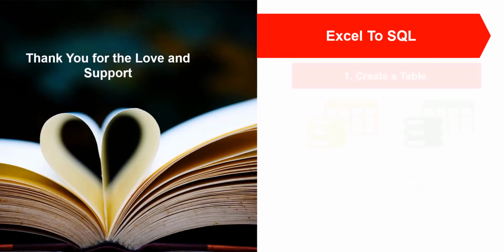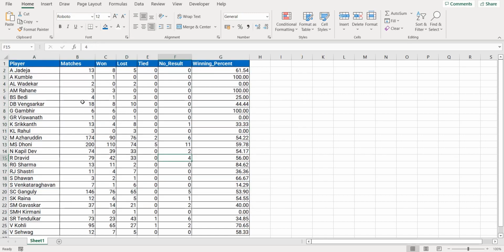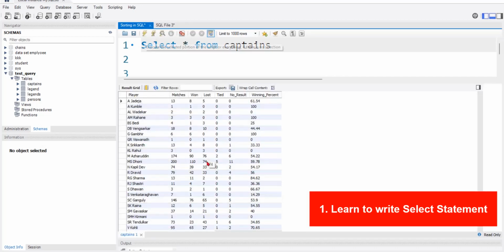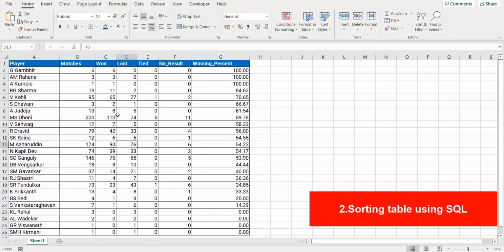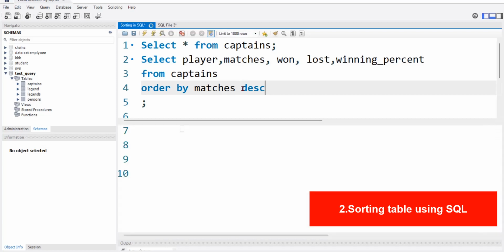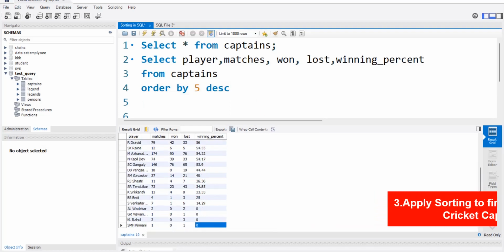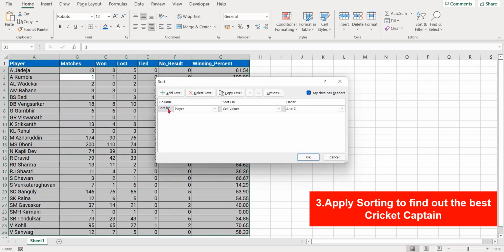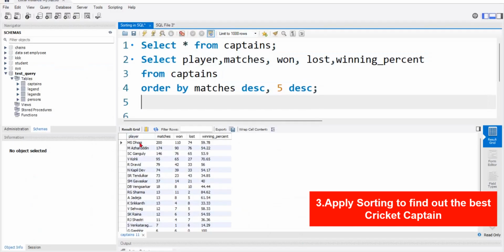How to sort data using SQL query |SQL Tutorial for beginners | Learn to write query to analyse data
Sorting is one of the important operations, while using SQL Queries.
Through this video the viewer would be able to understand how to use sorting in both Excel and SQL. The viewer would also learn about using multi-level sorting.
Most importantly, there is a realtime application of a data set to solve a problem statement. i.e Finding the best cricket captain using SQL queries and analysing a dataset .

The query used in the analysis is :
SELECT
    player, matches, won, lost, winning_percent
FROM
    captains
ORDER BY matches DESC , 5 DESC;

In case you want to learn how to create this table you can refer to the Video:

This video will be helpful for beginners in the world of analytics ie data analyst, business analysts, Jr Data scientists